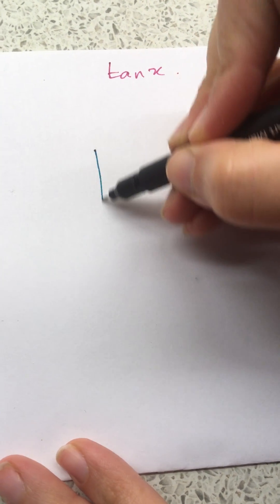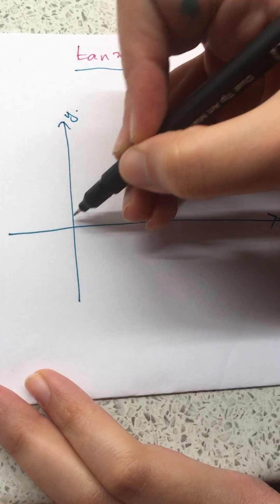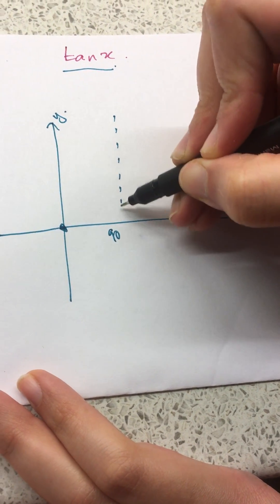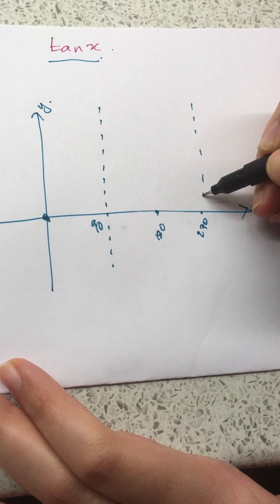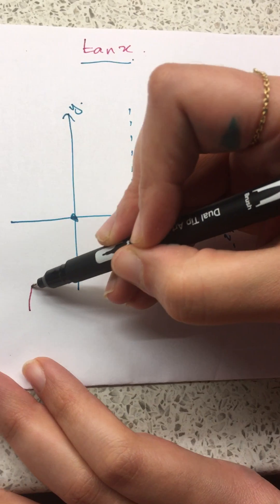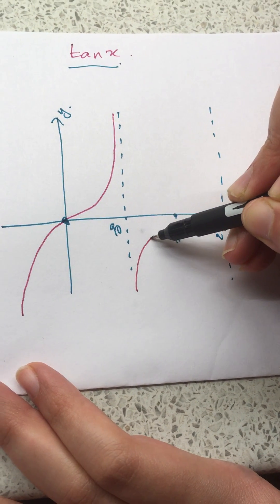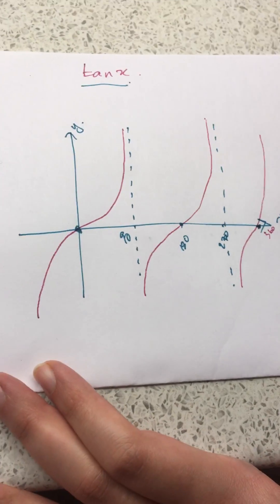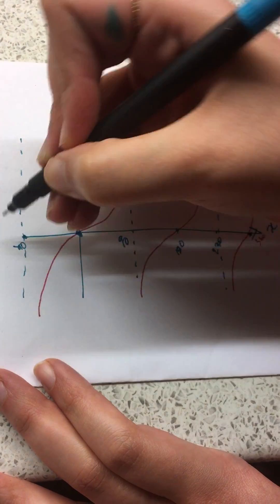Drawing graph of tan(x) GCSE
Asymptote means the line will never go through it.
The graph of tanx repeats every 180degrees.